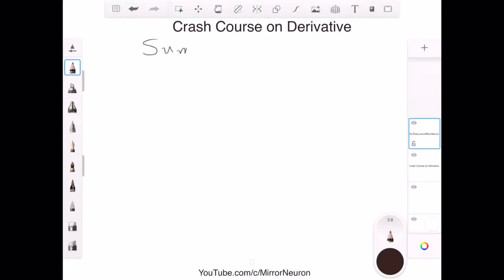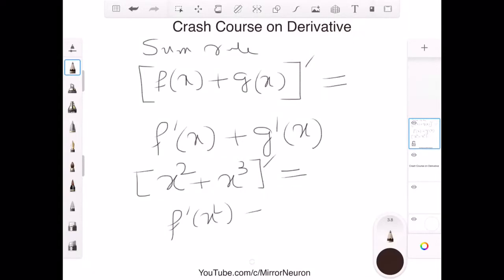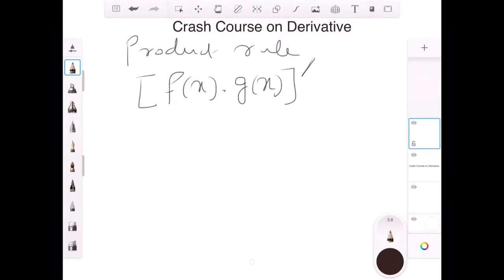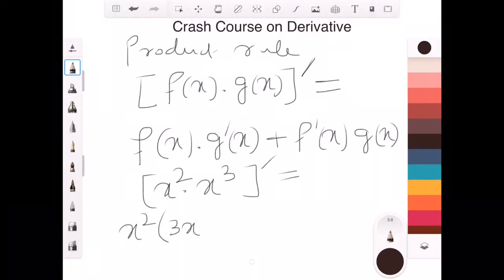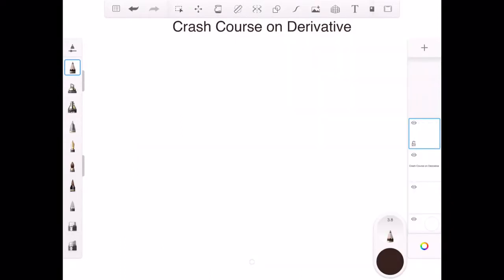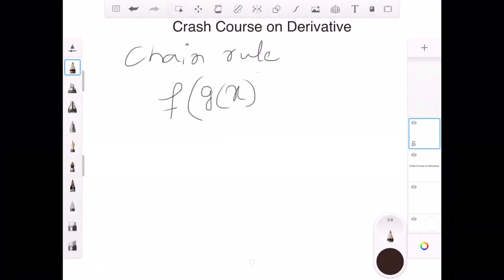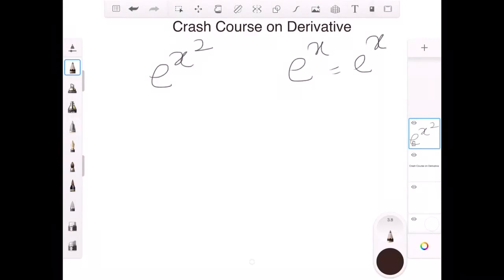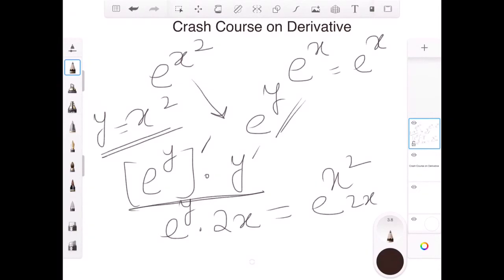Univariate Calculus | 5c Crash Course on Derivatives - Derivative Rules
In this video we describe the Derivative rules